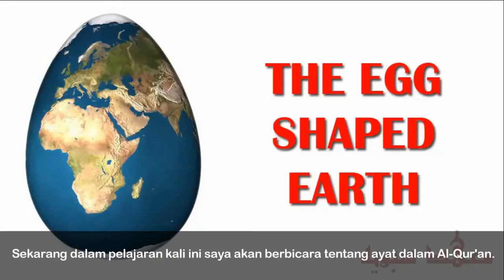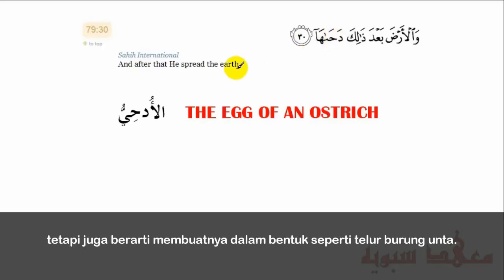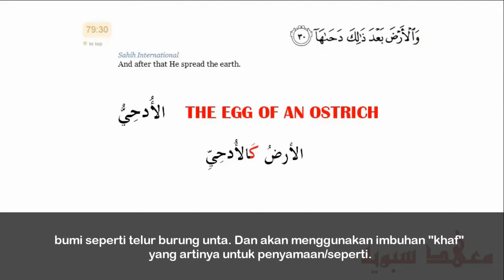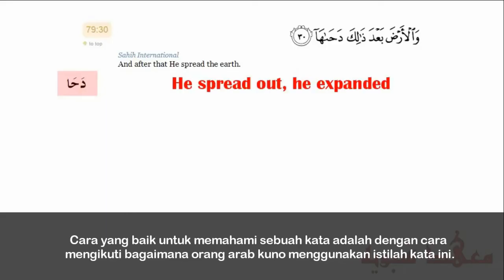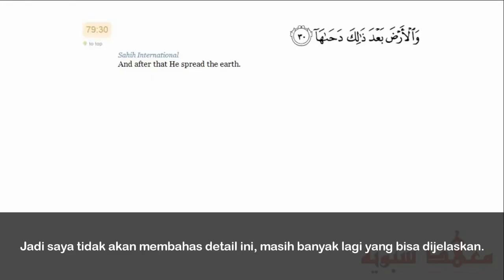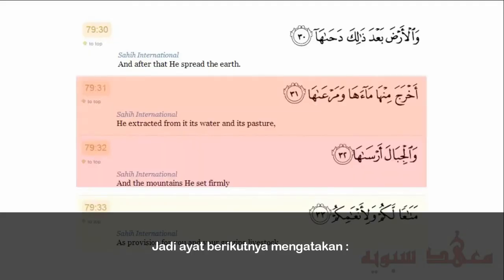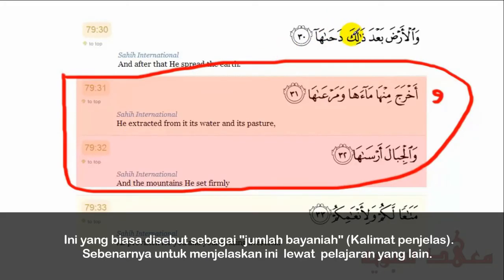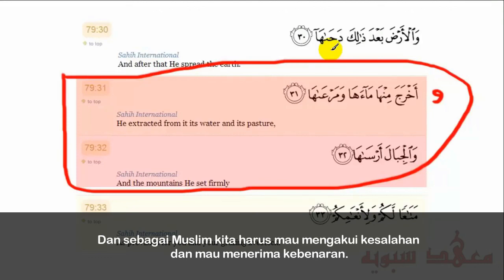Bumi berbentuk seperti telur burung unta? Dalam Surat An-Nazi'at ayat 30.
Sebagian orang menafsirkan ayat 30 dari Surat An-Nazi'at adalah bahwa bumi berbentuk seperti telur burung unta. Sedangkan semua tafsir mengatakan bumi dihamparkan.
QS. An Nazi'at ayat 30
وَالۡاَرۡضَ بَعۡدَ ذٰلِكَ دَحٰٮهَا
"Dan setelah itu bumi Dia hamparkan."
Source: